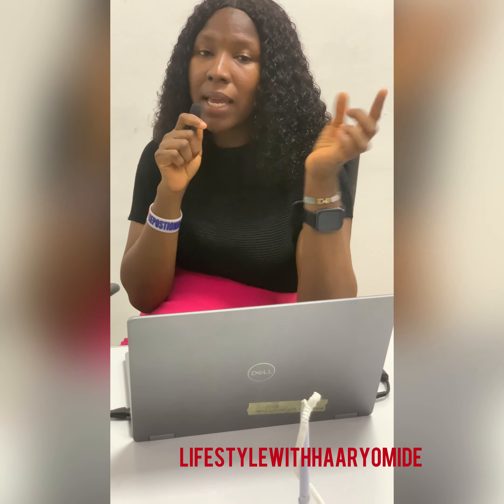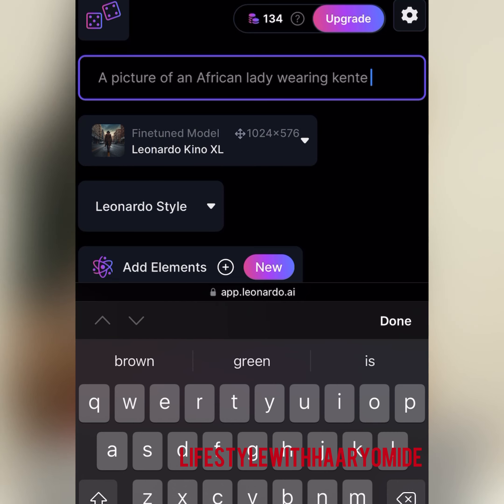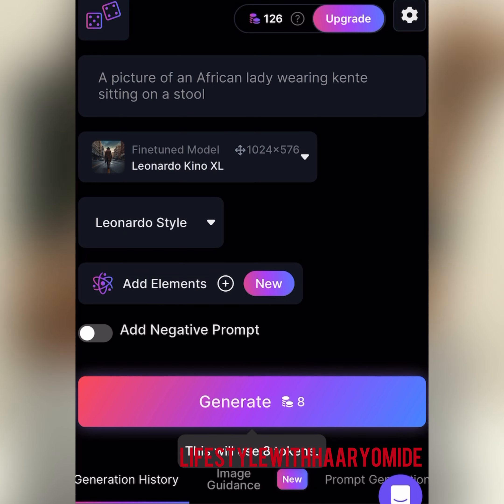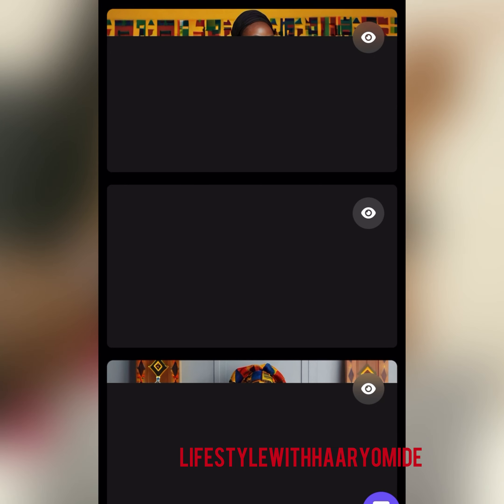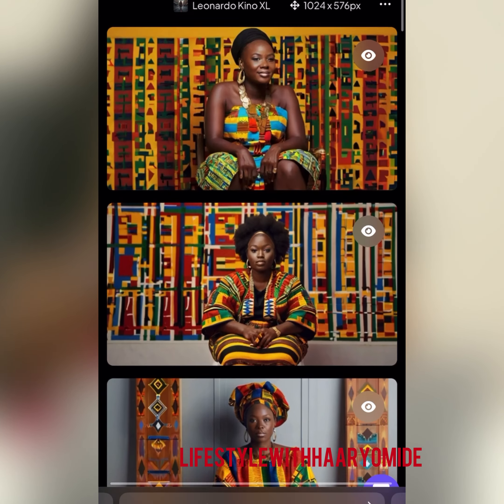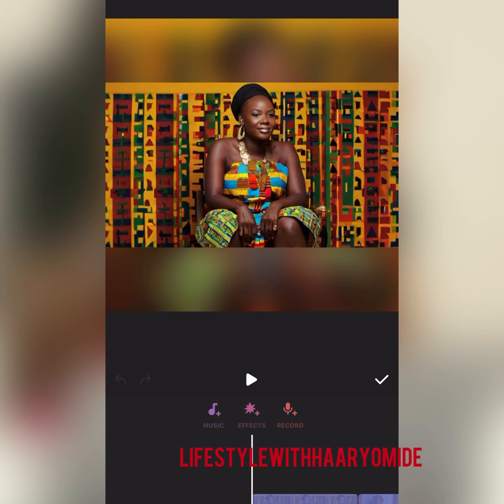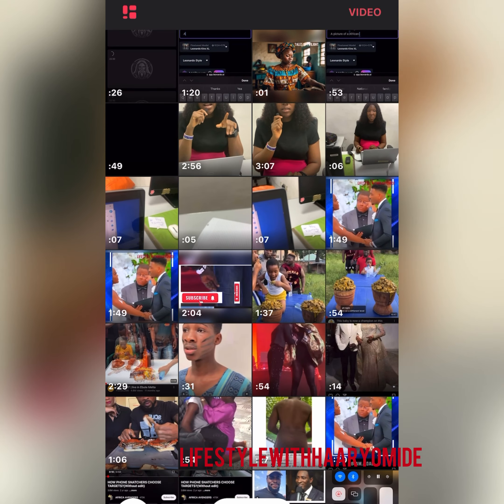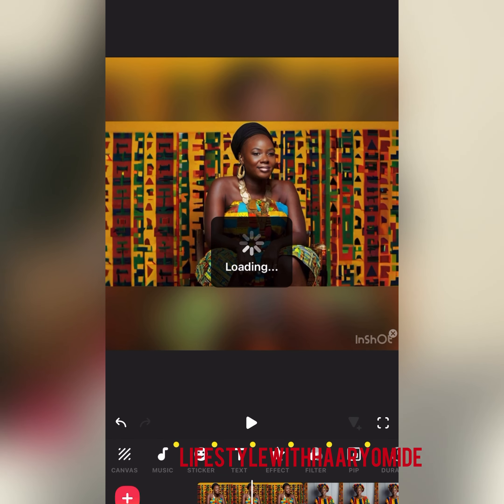HOW TO MAKE MONEY IN NIGERIA IN 2024#makemoneyonline2024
Get ready to dive into a world of captivating stories, hilarious memes, and trending topics that will keep you hookedHow to earn in dollars in nigeriaHow to earn money on youtube by watching videosHow to earn money onlineHow to make money in 2024 onlineHow to make money on youtubeartificial intelligencehow to make money on youtube without making videoshow to make money onlinehow to make money online in nigeriamake money online 2023#howtogetsubscribersonyoutubefast howto makemoney